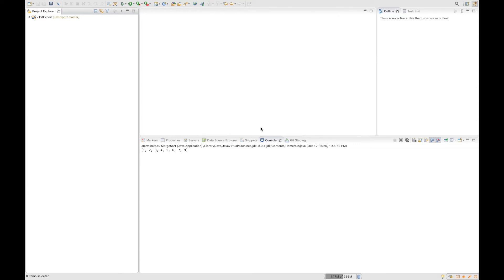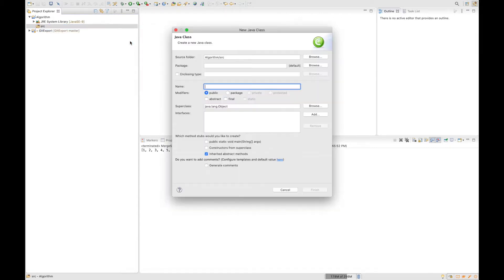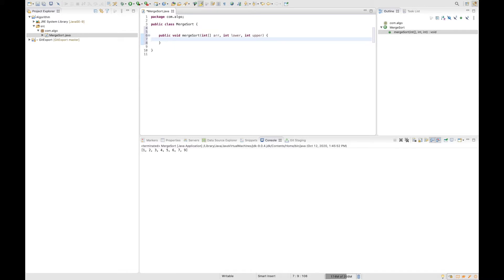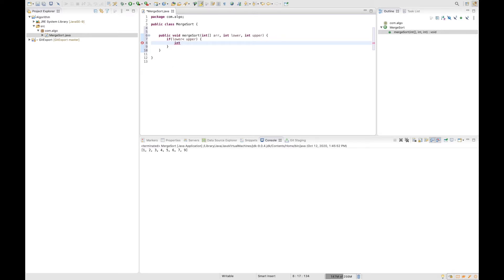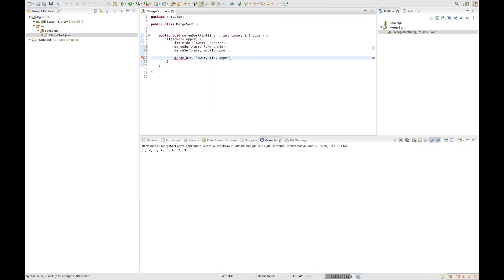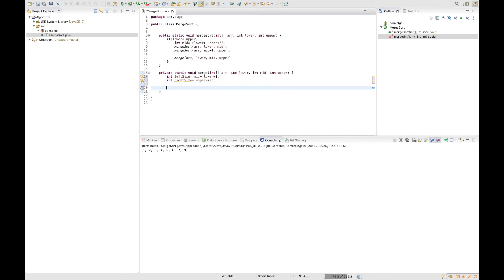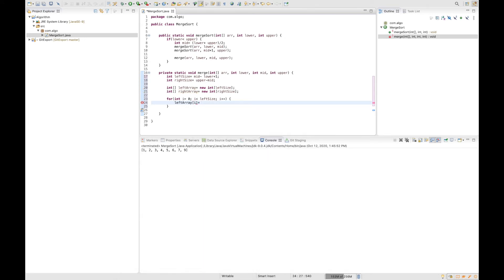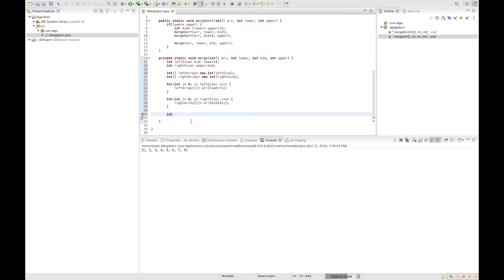Merge Sort Algorithm Java implementation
Implement Merge Sort Algorithm in Java is very easy. I am going to show you that through out this video.
It may be simple for you. But, for me it counts a lot.